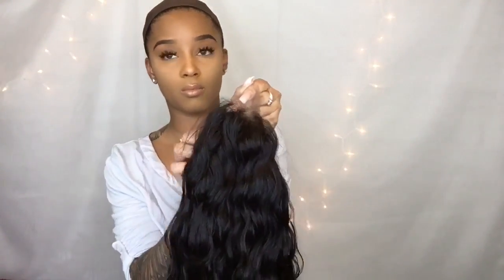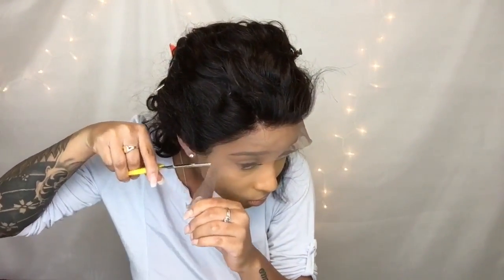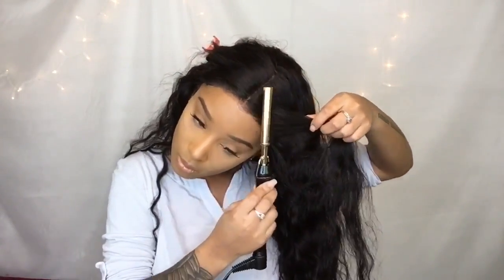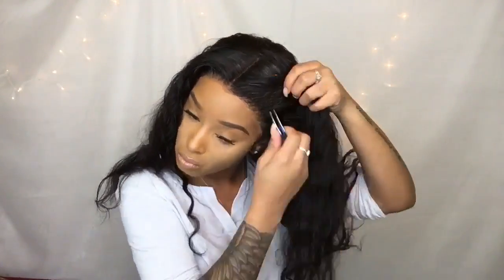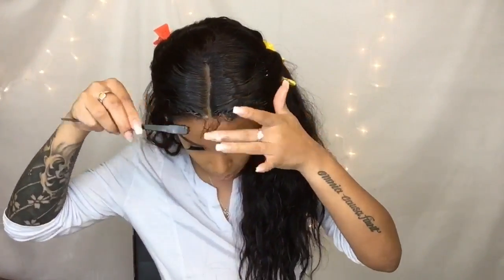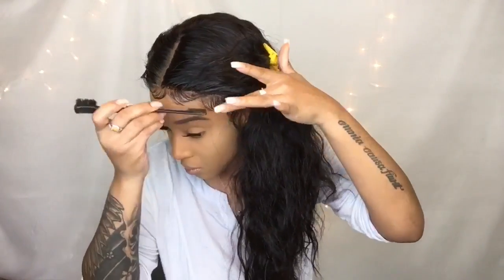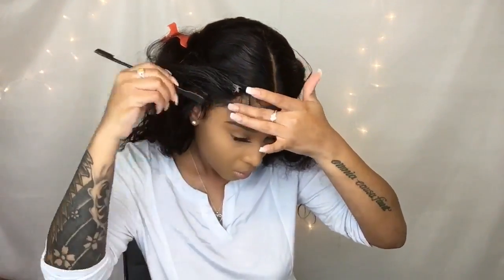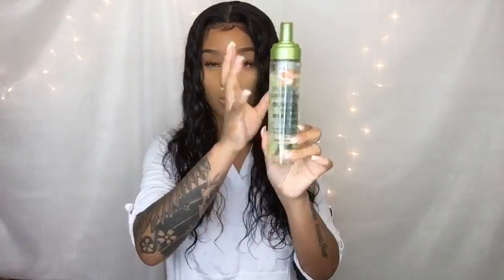Summertime Ready | Ywigs.com | 250% Density Bodywave Wig! -Styling Tutorial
Hair Density: 250%
Cap Size:M

Helpful Links !

Trying out the NEW fake scalp method?! Should you stop using the bald cap method? Must see ..

Trying Glamazontays NEW bald cap method!? Is it LEGIT?
Must see ..

Want to see my raw Esha Lace Glue review?? Did I like it or nahh?
Must see ..

Spilling the TEA on these hair companies!
Must watch before you buy! & Plus some of my FAV hair companies!

Super easy way to hide your knots! Purchase this product! SCAR AWAY!!

Want “THE LOOK” of having bundles but just a cheaper alternative? I have just the wigs for you!

Give this wig a try also!!

Link to camera I am using & add ons.

Click here to try out the glue that no one is talking about!
Walker Lace Grip

New wet look product! OMG YOU NEED THIS!

Product I used to give my hair that shiny sleek look ! YOU NEED THIS PRODUCT!

To Purchase The Esha Lace Wig Glue

Wig caps!! Including dark brown wigs cap also!
brown wig cap&index=aps&camp=1789&creative=9325&linkCode=ur2&linkId=06a4a88a5919d8bca9189bc64ef4be73

What I use to lay my edges & make them last for days/weeks !

My absolute FAV curly hair gel!

My Fav wig cap EVER (also big head friendly)

Link to purchase a wig block/canvas head for wig making

Wig stand for making wigs!

You NEED THIS item for wig making!
Mount for wig head!

Spandex dome cap (My secondary preferred cap)

How I apply my make-up QUICK & EASY!

Products I use for my everyday make-up routine!!

Concealer for highlight

LA pro CONCEAL

Becca foundation

What I use for my brows

What I used as a translucent powder

THE BEST setting/bake powder

Grease I use on my hair!

To purchase the lashes I am wearing in this video and for available wigs. Pls click this link! ❤️ Thank you!!

🚫Facebook: Please do not send request to my fb .. my fb is personal .. sorry ..

☑️ Erindross.bigcartel.com